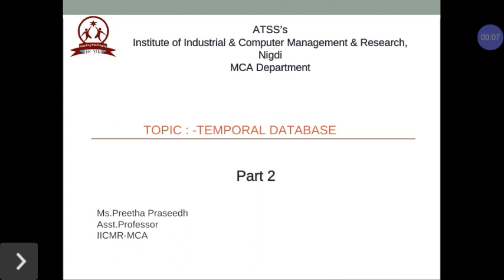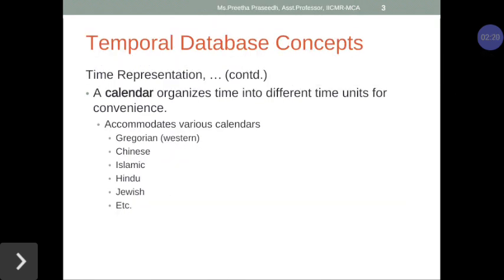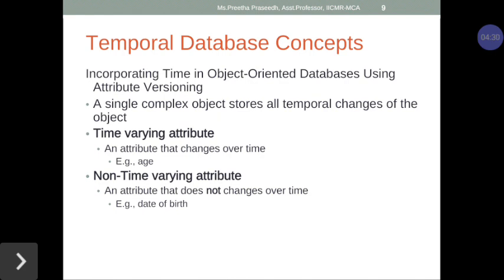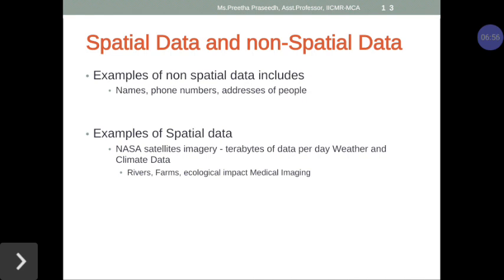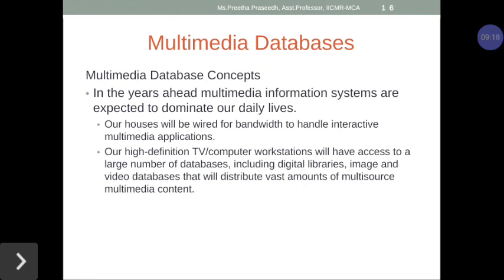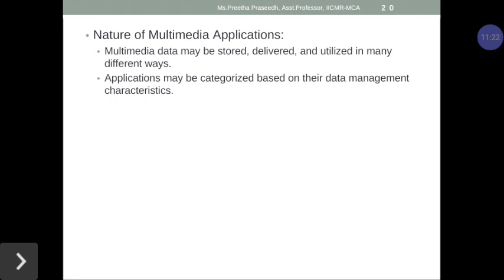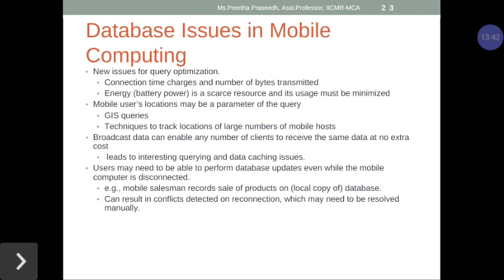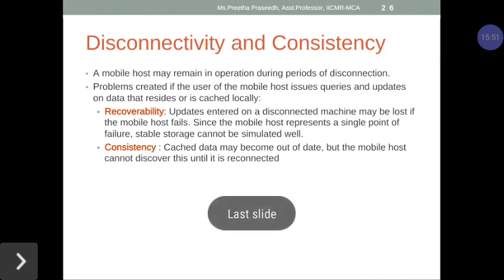Adbms Specialty Databases & Applications Part 2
The video is about quick reference for temporal database , spatial database , mobile database etc.